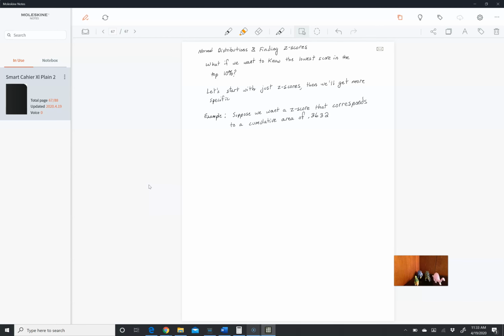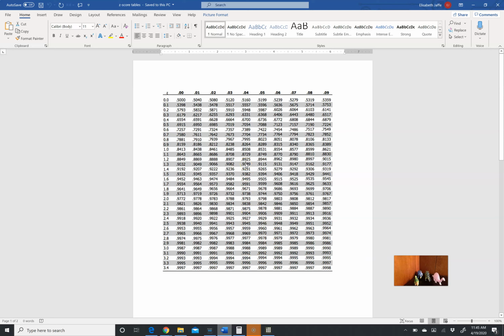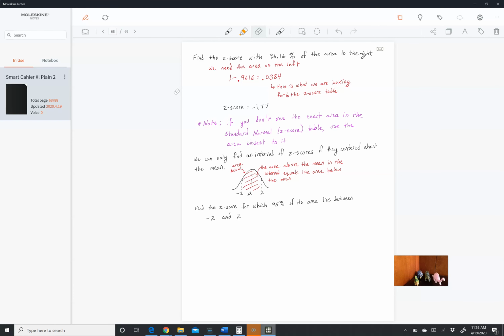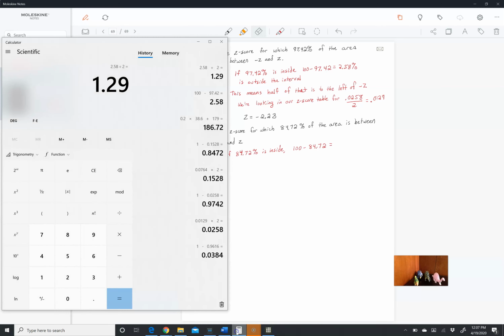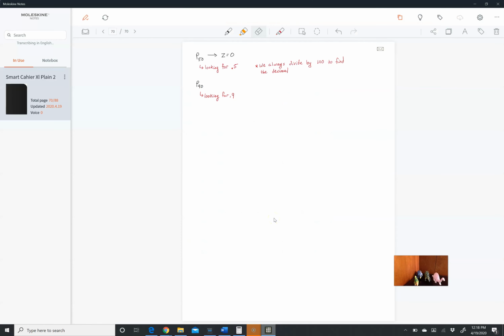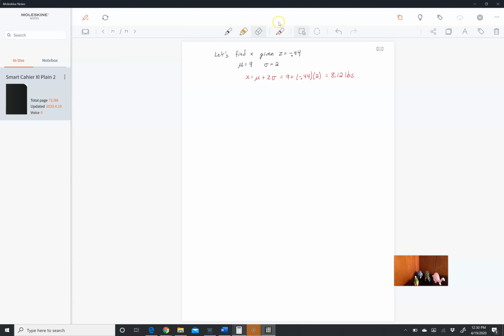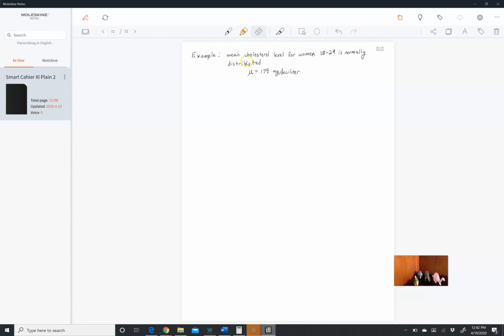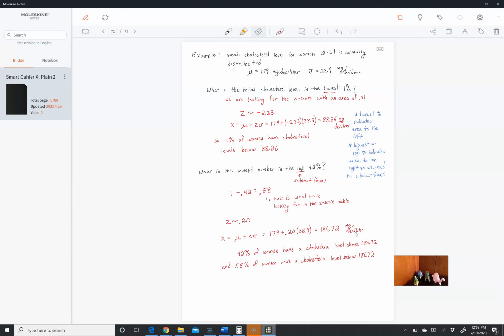Finding z scores